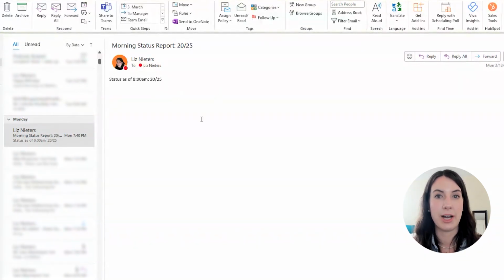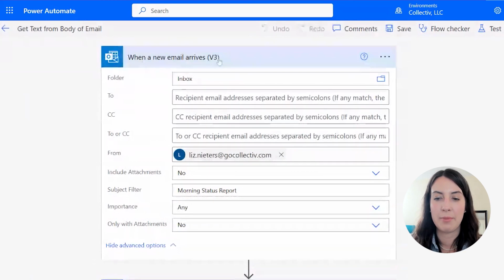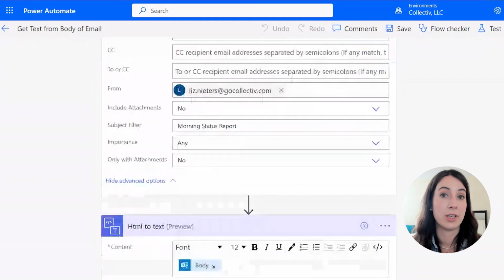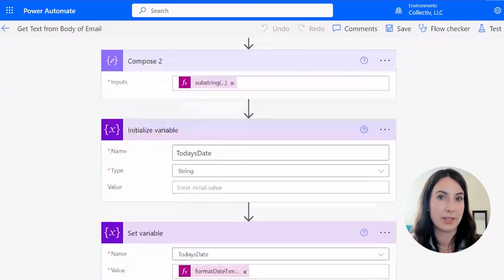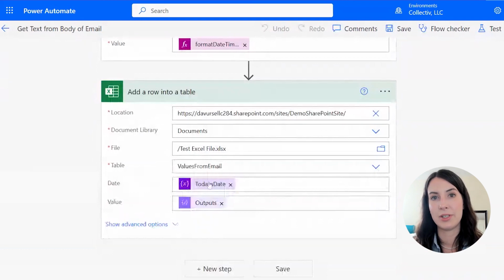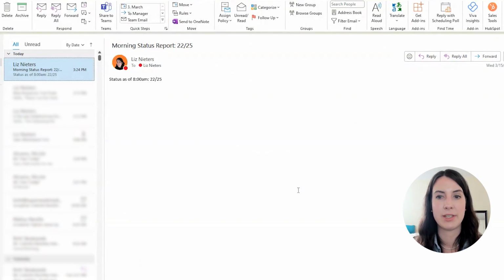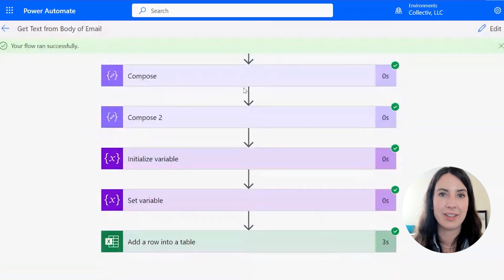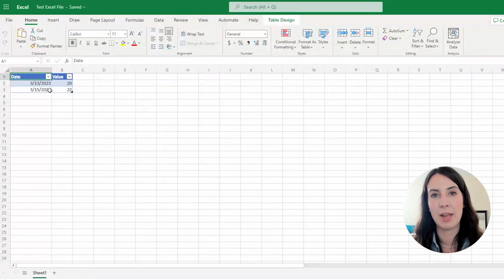Extract Text from Email Body with Power Automate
If you receive status reports in your inbox on a weekly or even daily basis, it’ all too easy to lose track. You may even spend too much valuable time transferring that data to a spreadsheet.

With Power Automate, you can set up a workflow to automatically grab the data from your emails and transform it into a row on a spreadsheet.